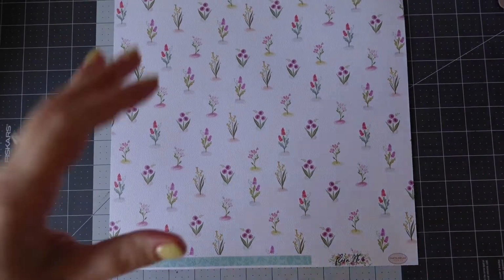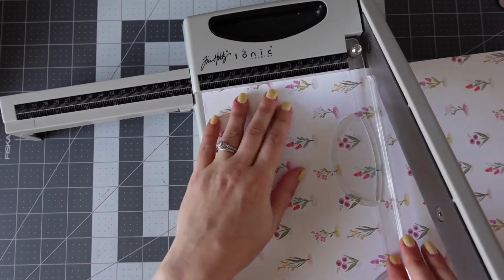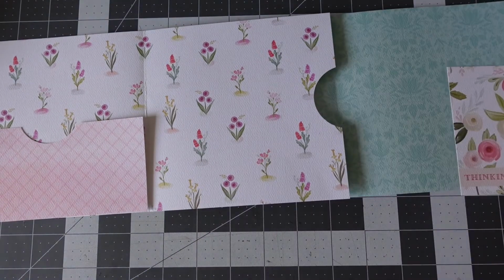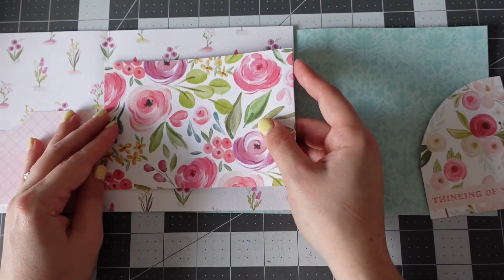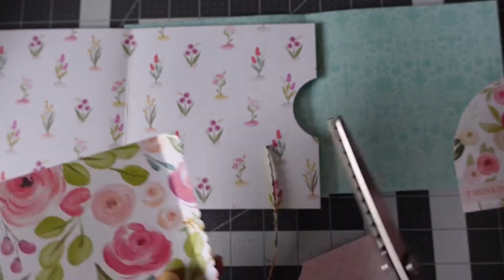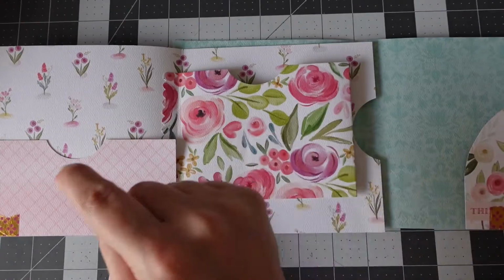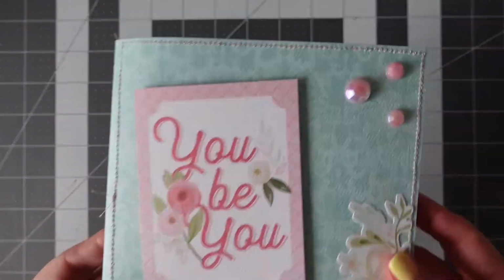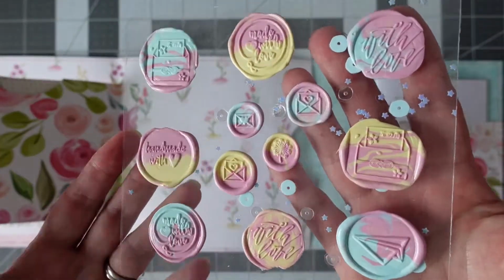Another One Sheet Wonder Happy Mail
Outgoing Happy Mail made for Lizzy Hill